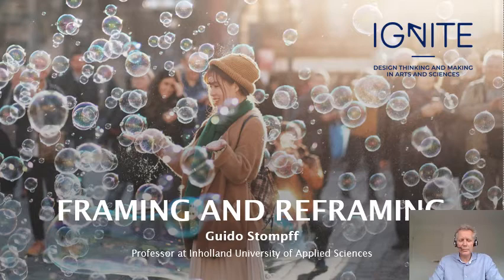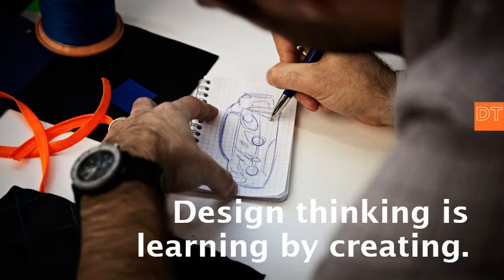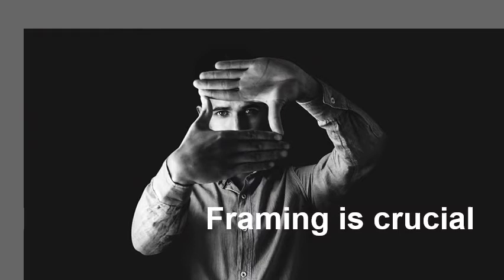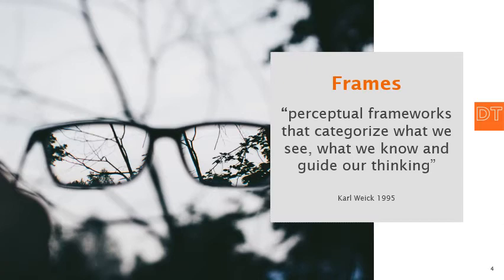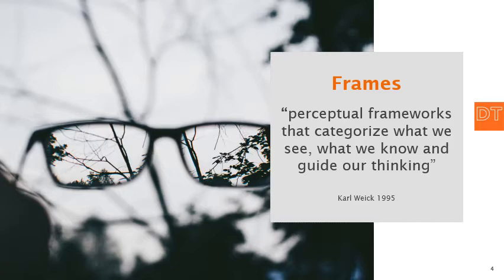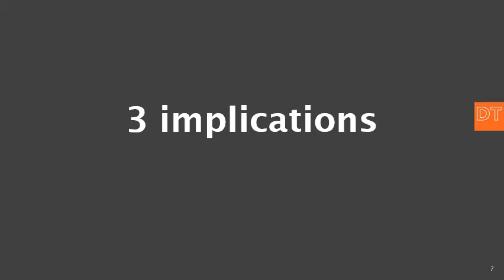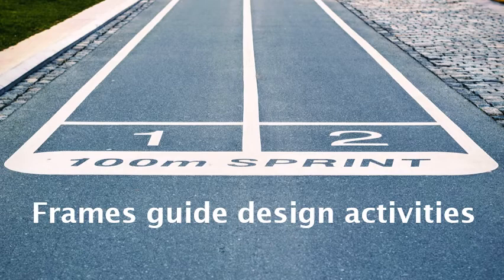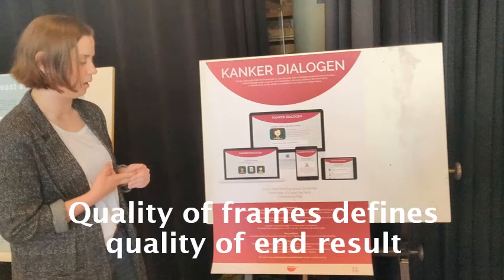Framing and reframing for design thinking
Framing and reframing are considered essential parts of design thinking. But what is a frame, and why do these matter for design thinking? In this short video what a frame is is discussed, and also how they shape our perceptions and design activities.